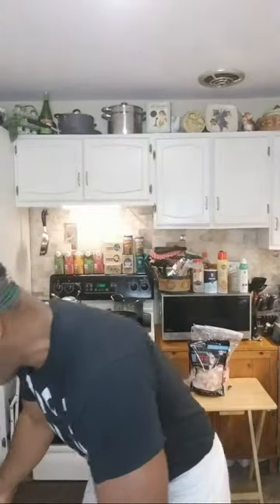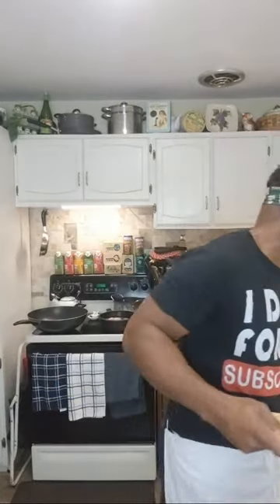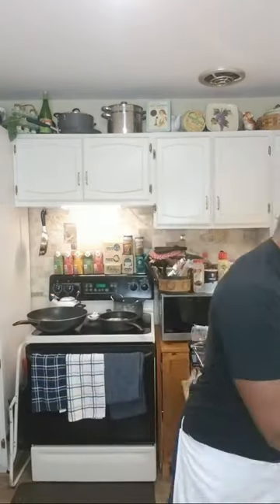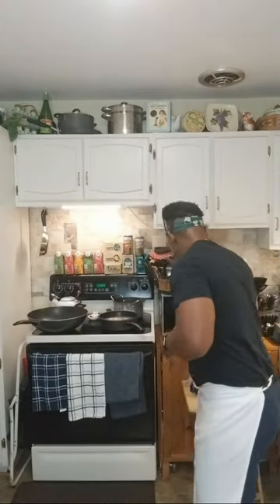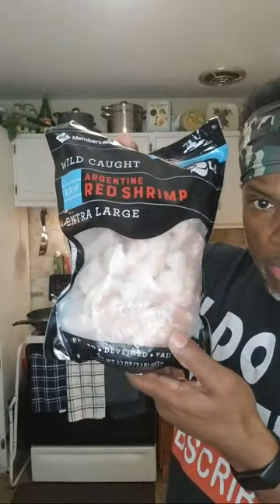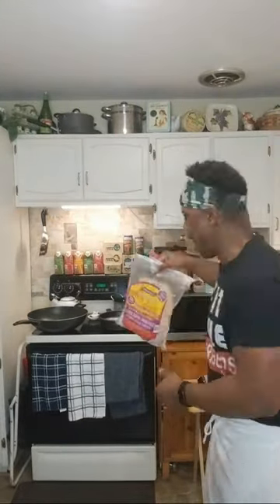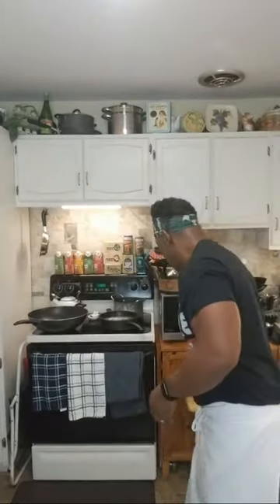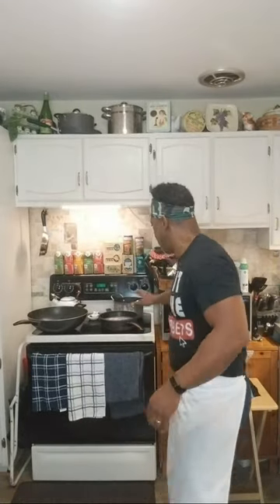My Charcuterie Board with Bonus Food Hack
Basically a Charcuterie Board is meats, cheeses, veggies, nuts and spreadable. Here is one ours.